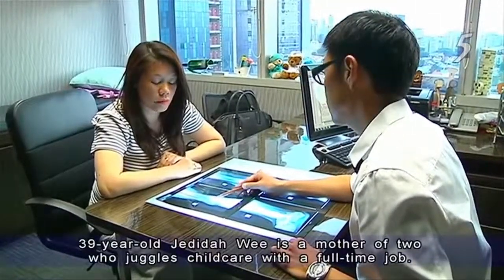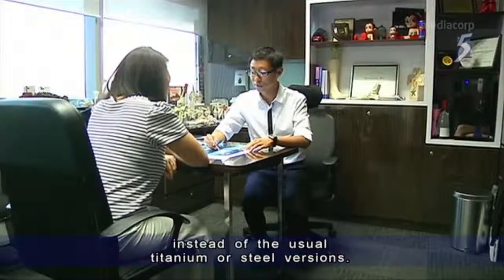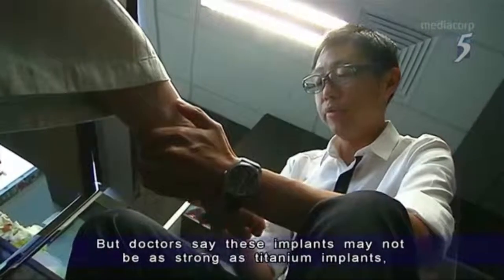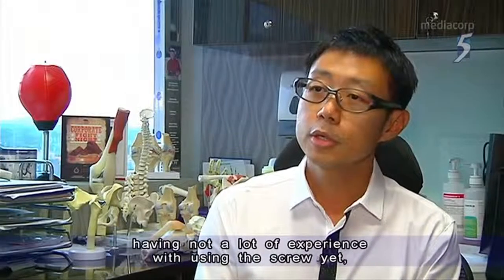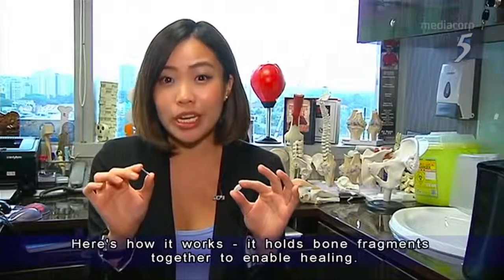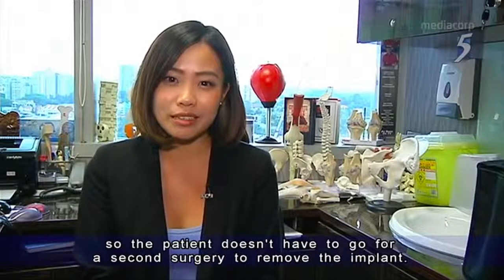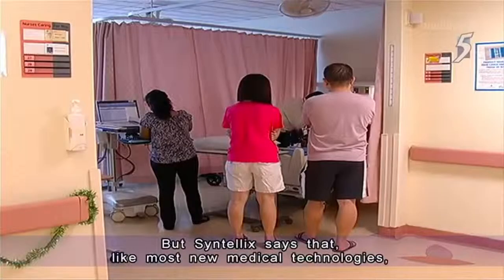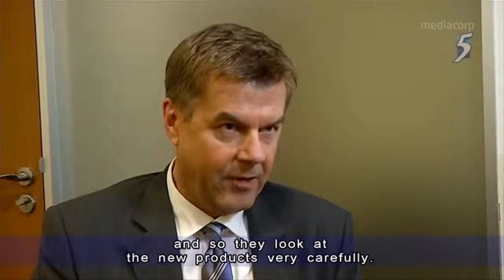160614 Ch5 News Syntellix Singapore EN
Syntellix Singapore